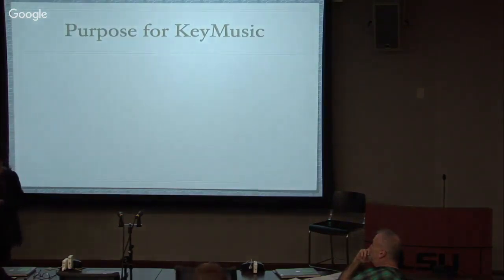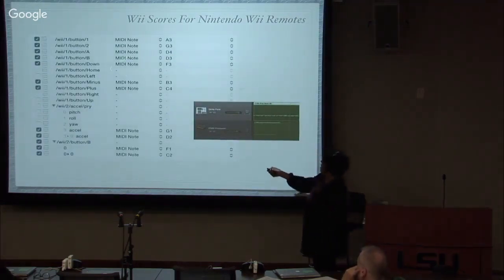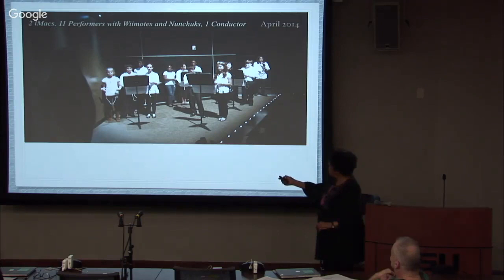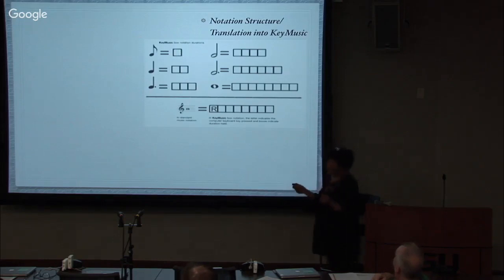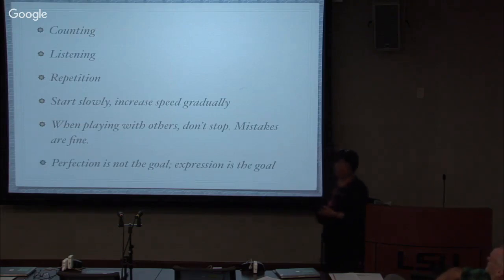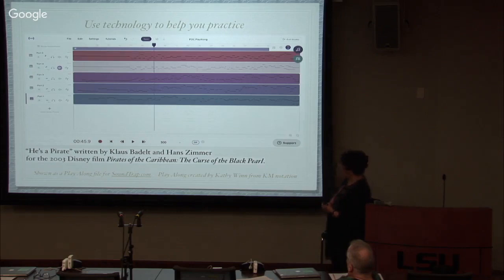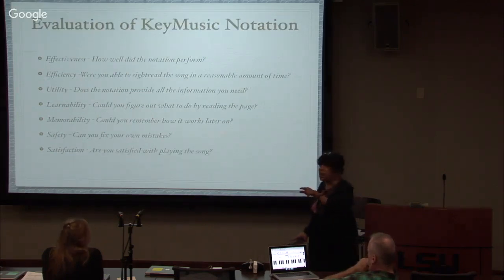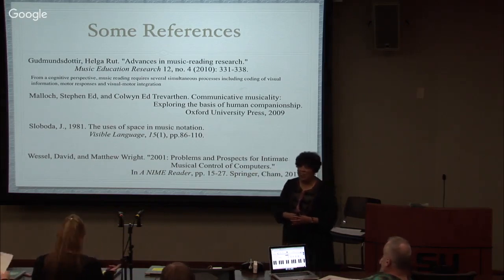Doctoral Lecture 3:15:19 edited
Music Reading for Everybody: Notation for Laptop Music Making